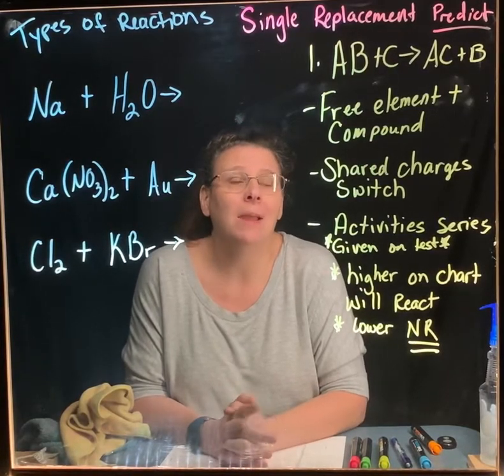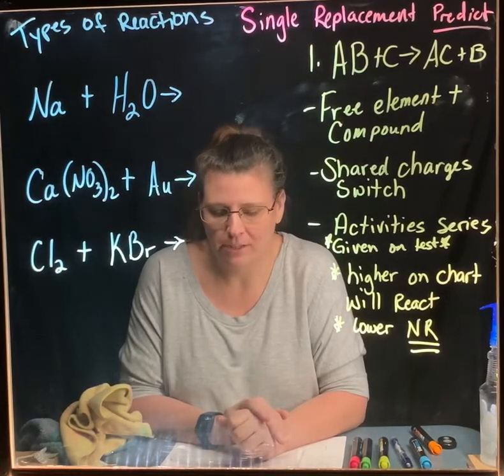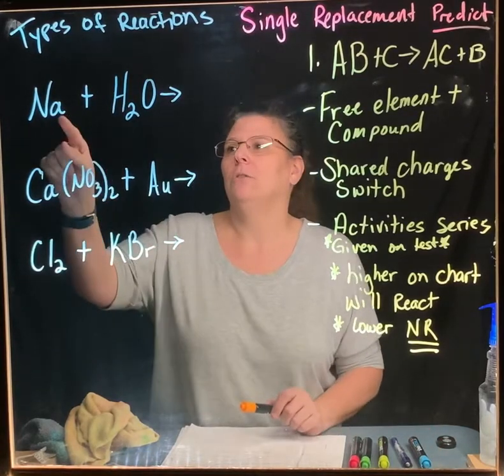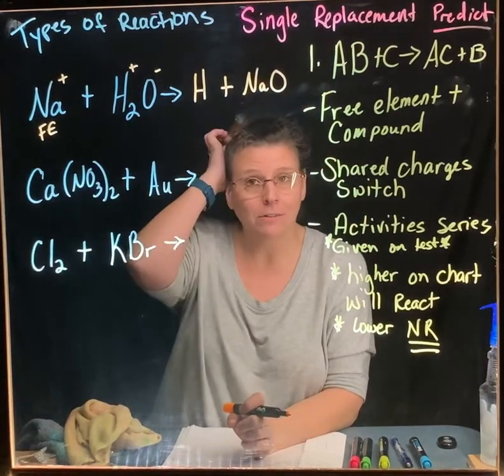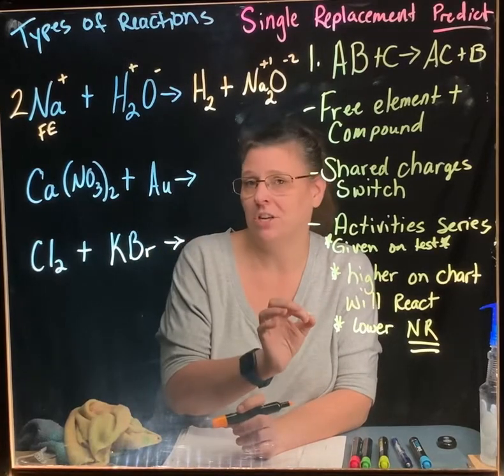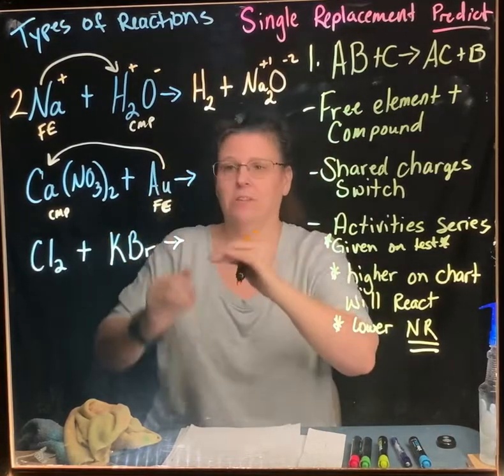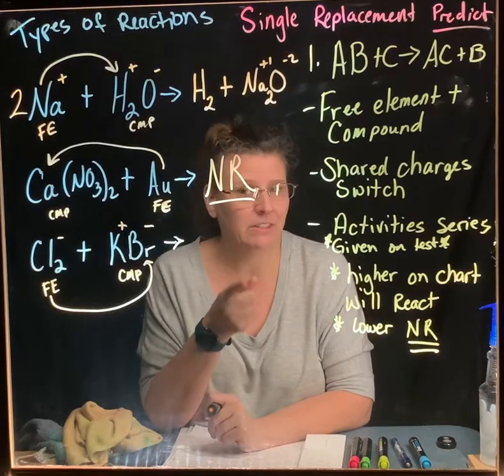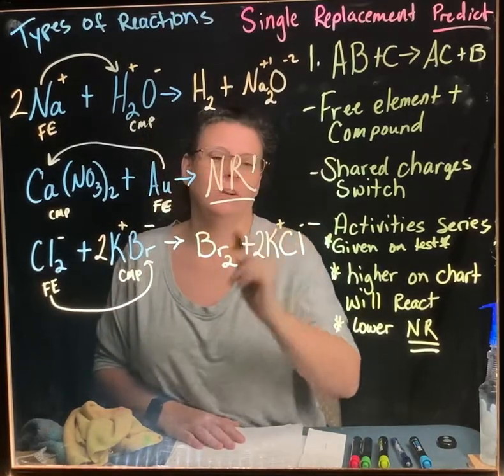9.5 Single replacement reactions